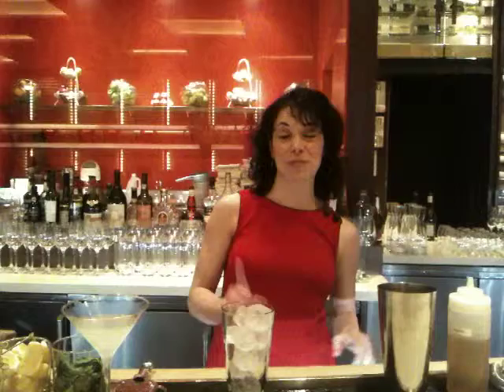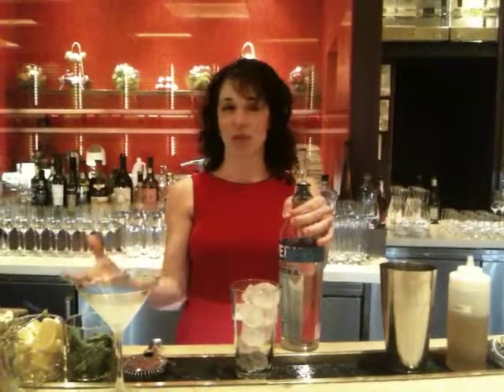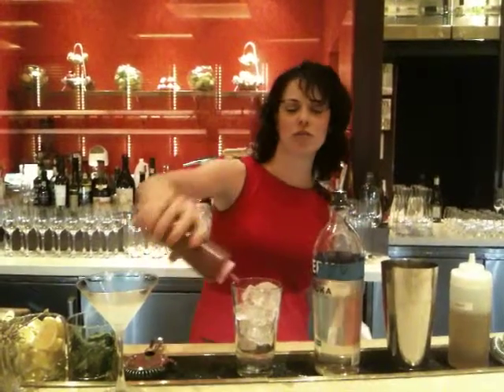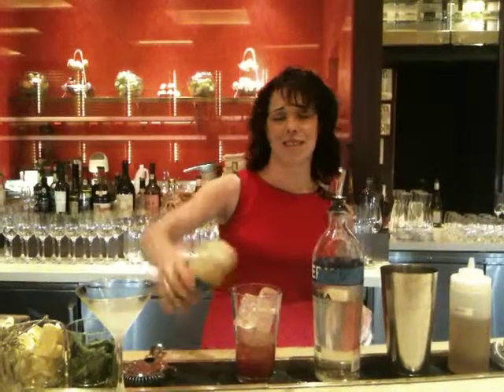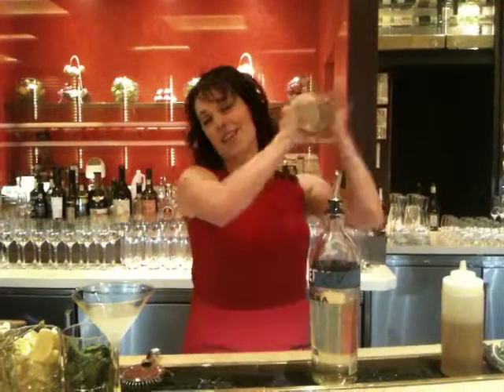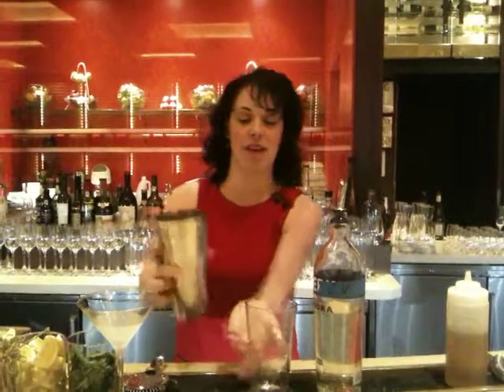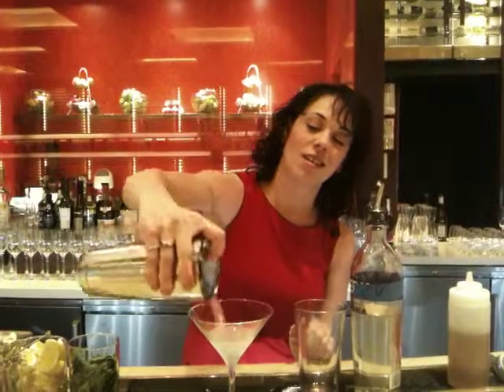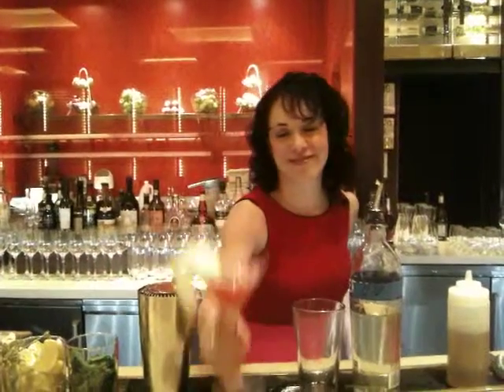Rouge Tomate Pomm-Tini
Erins demos our Pomm-tini